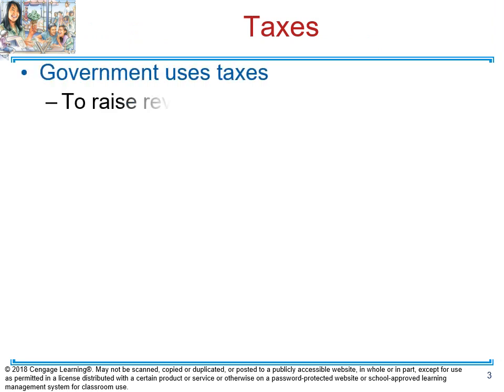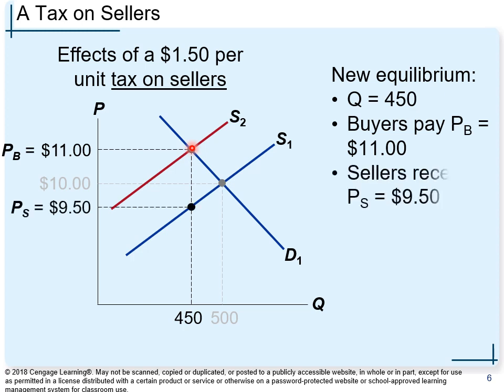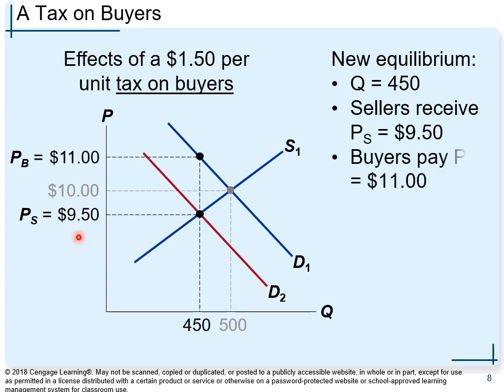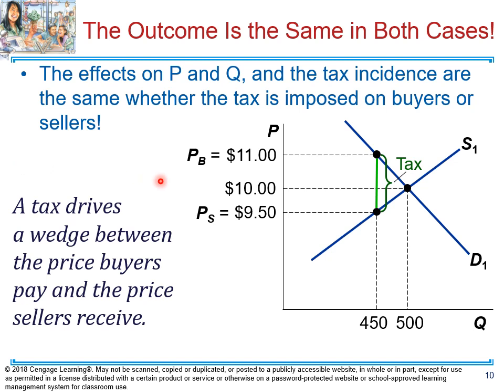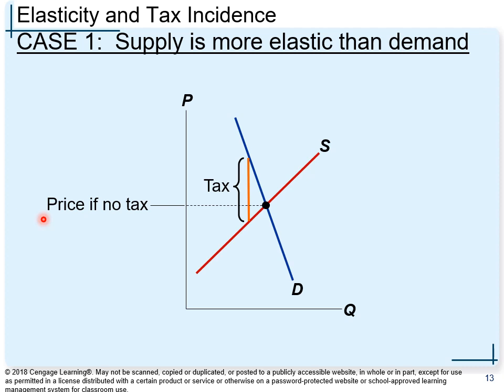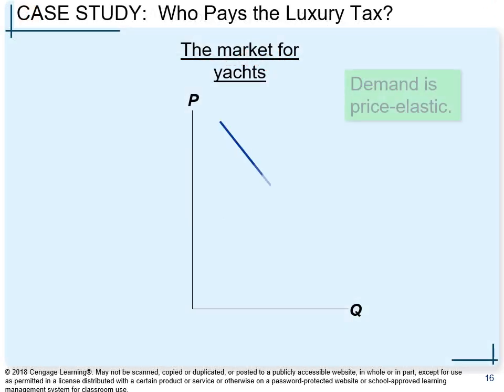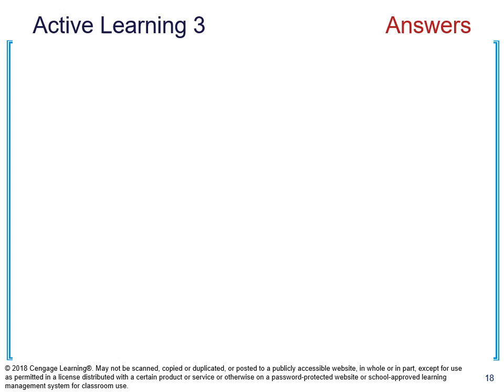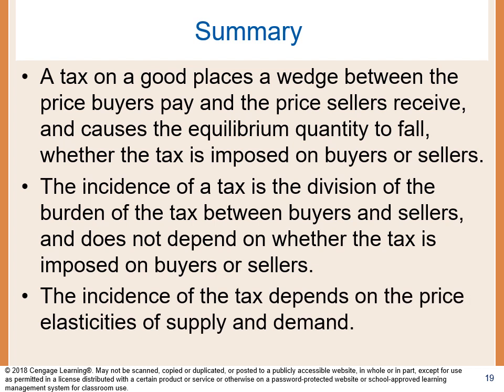Ch 06 Taxes on Goods & Services